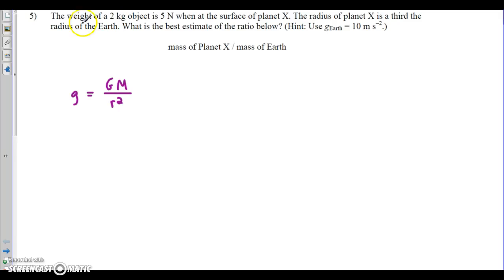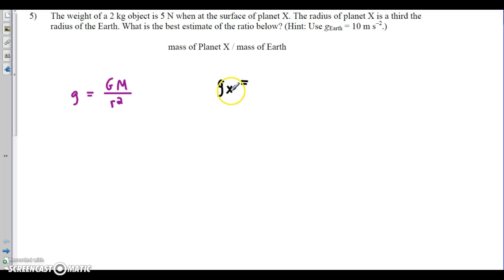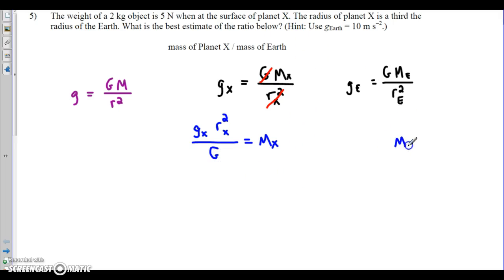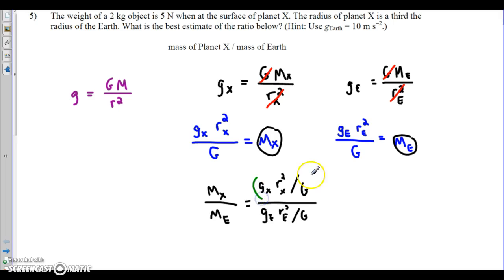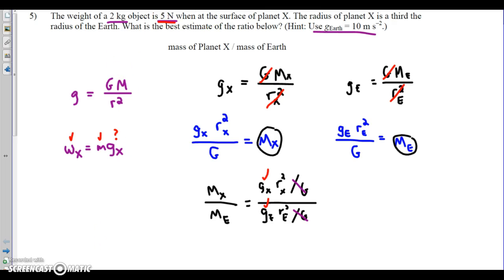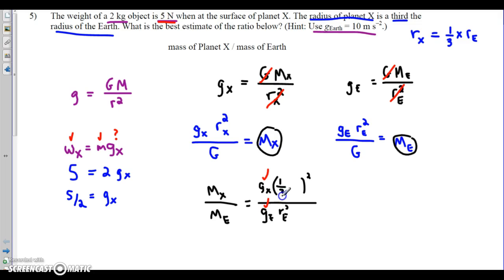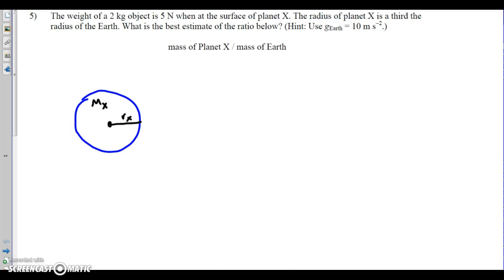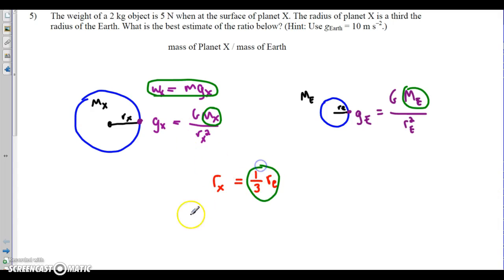g-Field: Surface of Planet #2 (IB Physics)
Gravitational Field Strength on Planet #2